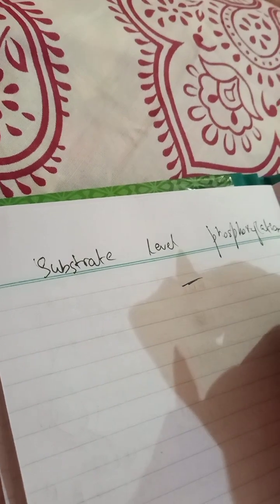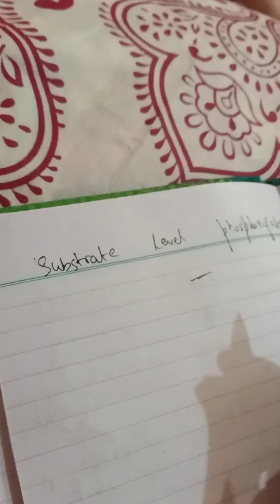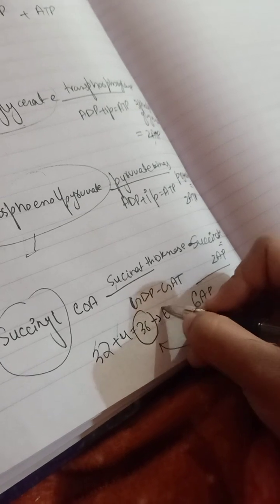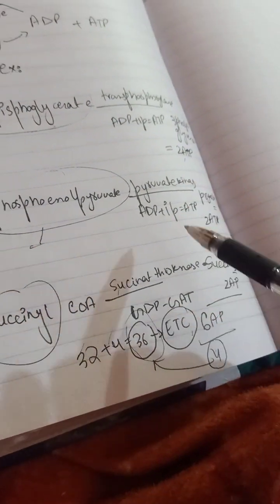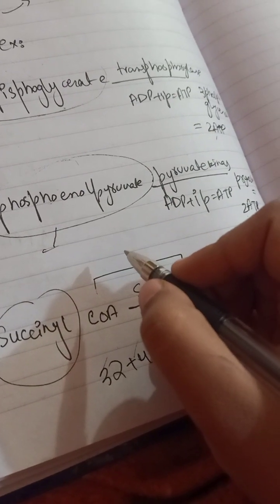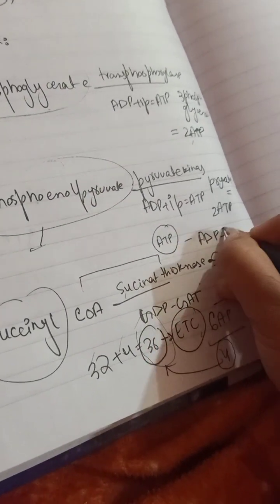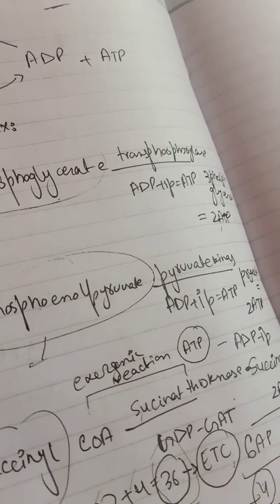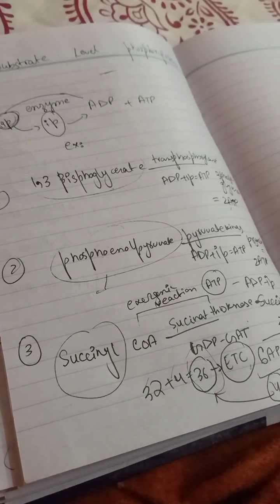SUBSTRATE LEVEL OF PHOSPHORYLATION